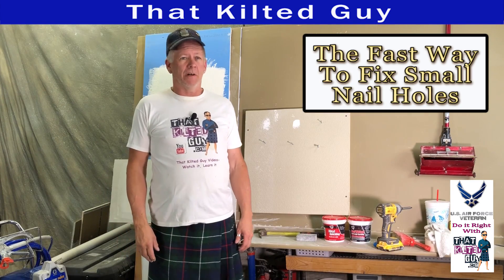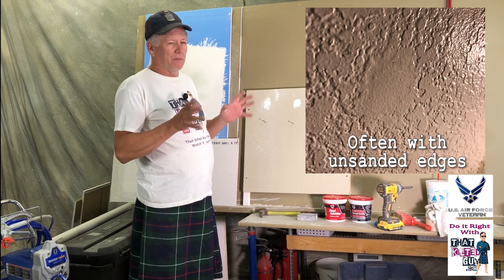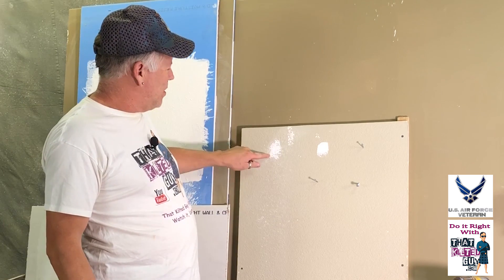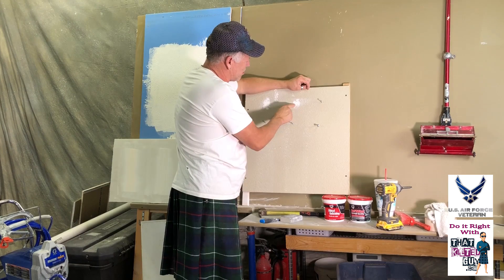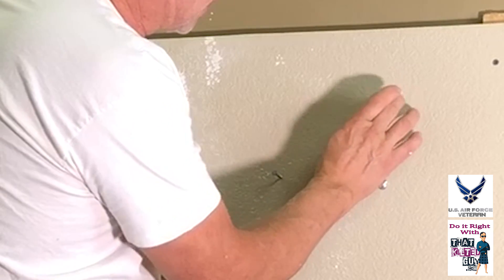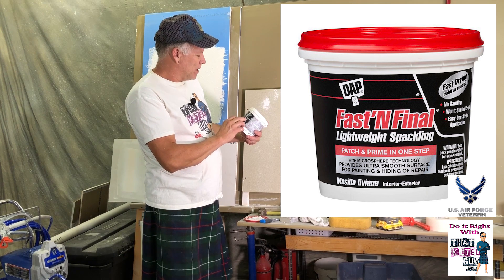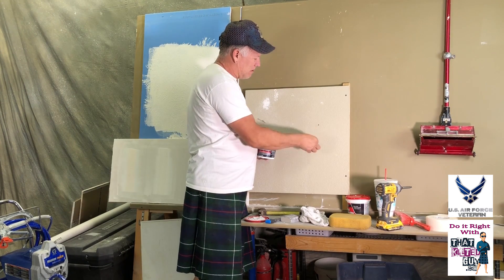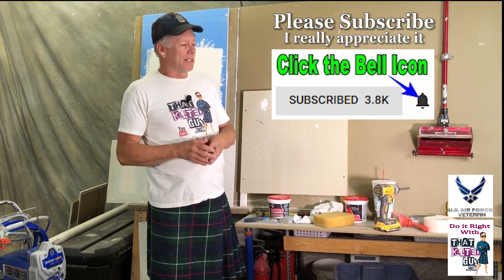Fix Small Nail Holes in Walls FAST, AND Make Them Disappear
Learn how you can repair a nail hole in drywall, and leave the wall showing no trace that it was ever there.  I often see poorly done repairs of this type and decided to show you how to 'Do it Right'. Don't settle for 'OK', when you can Do it Right.

1- UNDERSTANDING DRYWALL MUDDING MATERIALS - ALL ABOUT Drywall joint compounds including ready mixed, Fast Setting (hot mud), all types of joint tapes, what goes with what, and what doesn't.  This is your complete resource for understanding drywall materials.

2- DRYWALL TAPING AND FINISHING FOR BEGINNERS - In this course you will learn how to choose and use the right materials.  You'll learn the mistakes that novices often make that leads to failure, and ugly workmanship.  I'll teach you how to do it right including all the little details like how to hold your tools right, how much pressure to  apply, and the mistakes to avoid.  You'll learn some simple repair techniques, as well as the basics of finishing new drywall.

🛒🛒🛒   SHOPPING LINKS   🛒🛒🛒